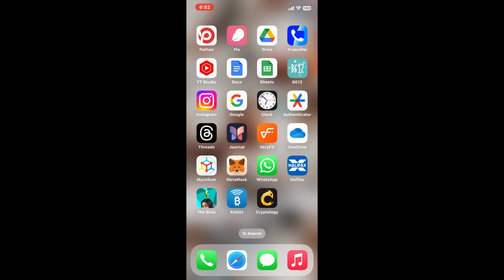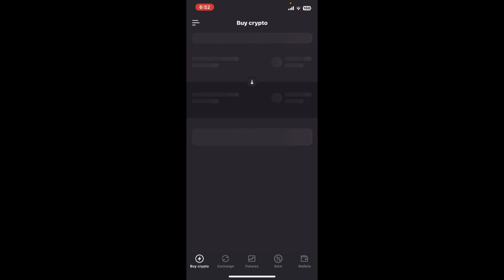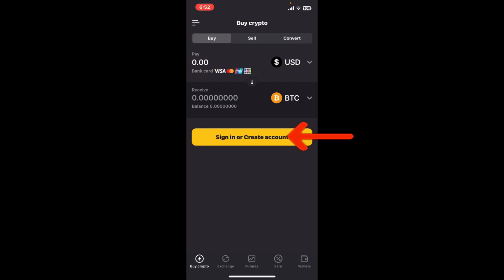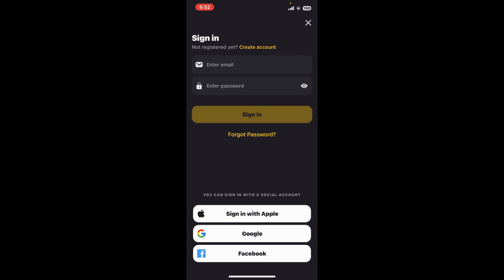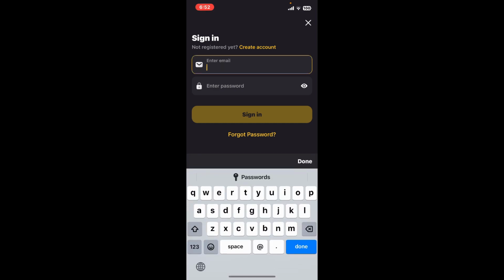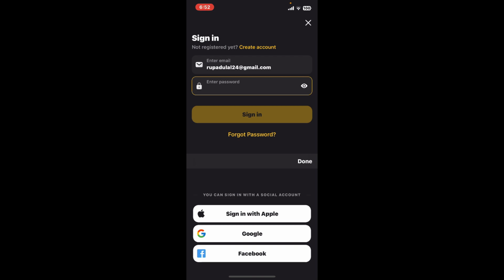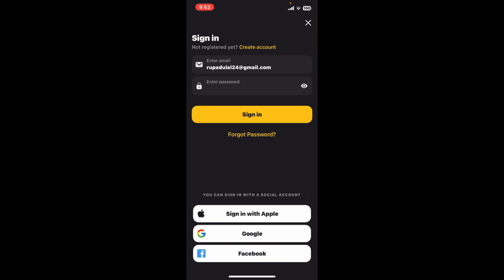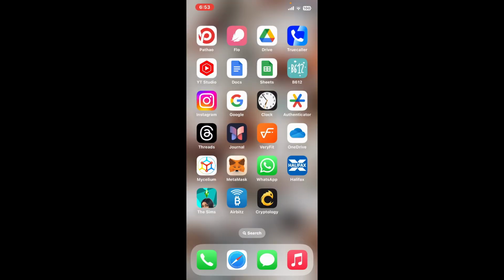How To Login Cryptology Wallet Account 2024? Cryptology Wallet Sign In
Access your Cryptology Wallet account effortlessly with our step-by-step login tutorial. Whether you're returning to manage your crypto or exploring your wallet for the first time, we've got you covered. Join us as we guide you through the straightforward login process, ensuring you can securely access your digital assets. Watch the video now to learn the steps and login with confidence to your Cryptology Wallet account.